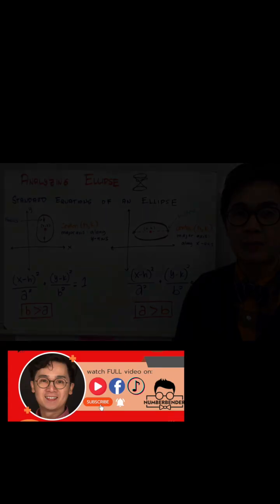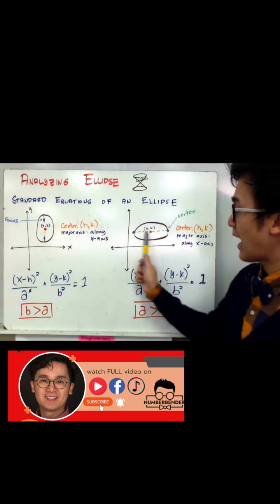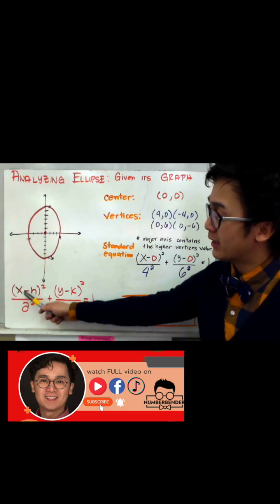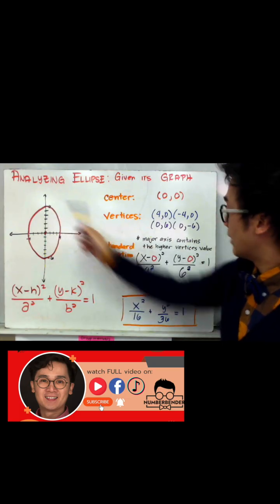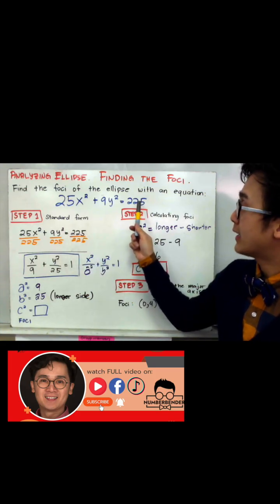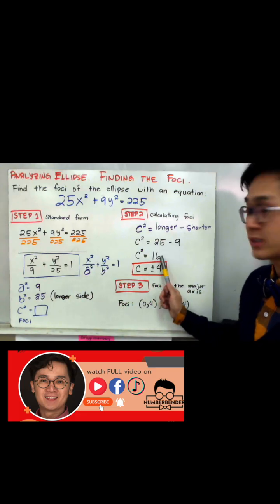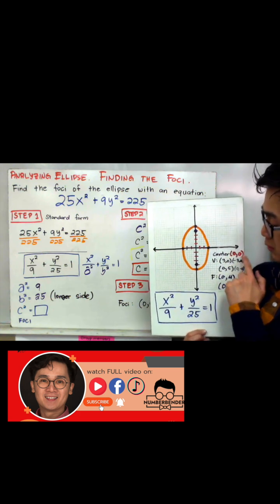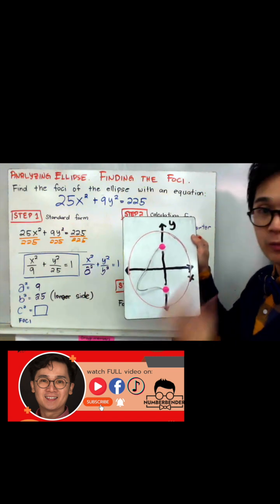Conic Ellipse by Dr. E, Part 1 | Pre-Calculus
Learn Conic Ellipse by Dr. E, Part 1 step by step in this free math lesson from Numberbender.